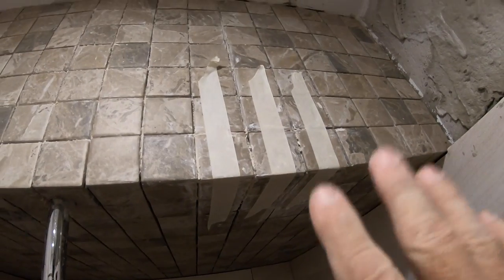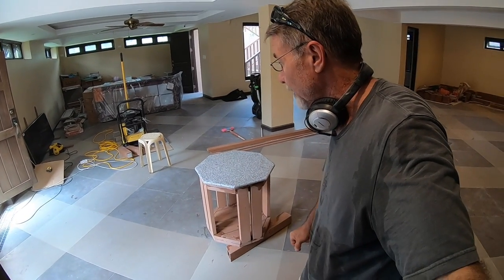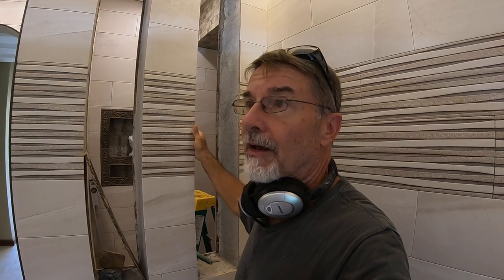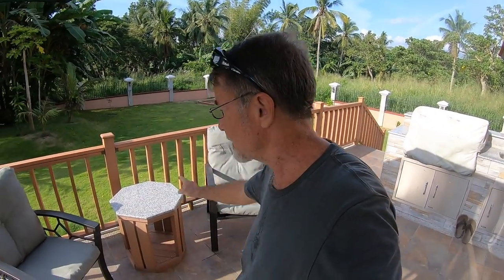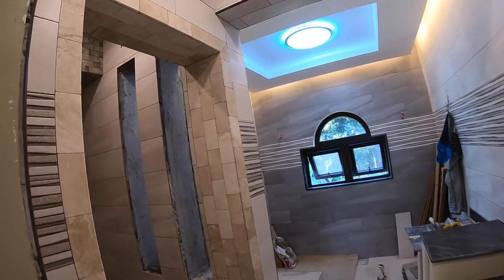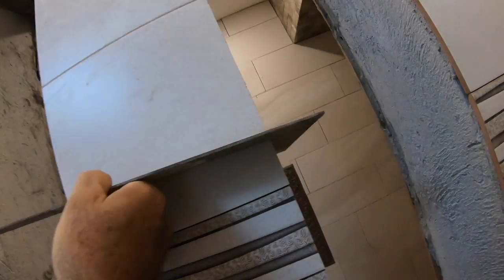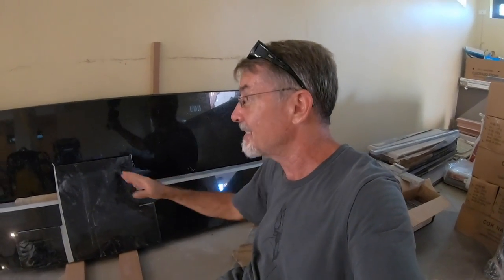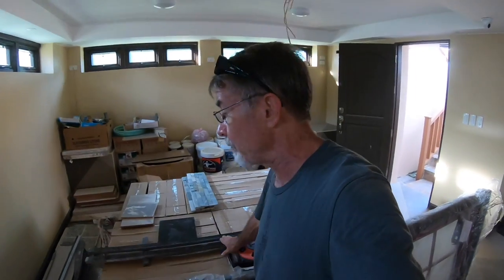VILLA FELIZ - EPISODE 395: ONE MORE TILE DAY - TAKE 2 (House Building in the Philippines)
Philippines & US.  Today was a pretty confusing day for a simple task of framing in a window with granite.  I'm almost done with the umbrella table and at least get it up on the patio.